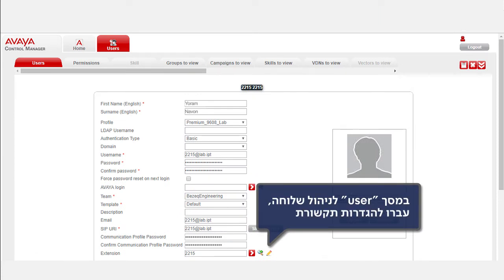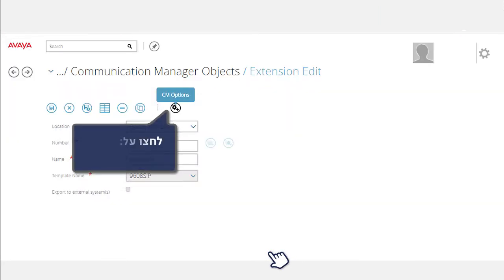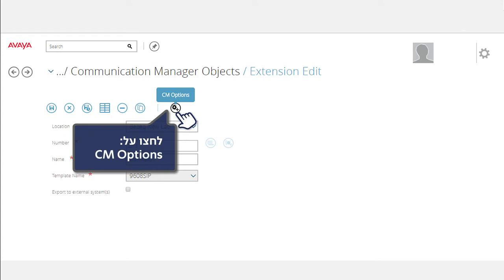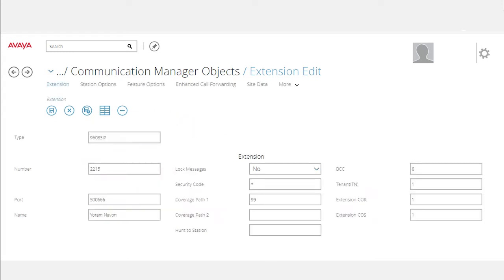כיצד מפעילים "עקוב אחרי" ?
כבר מנויים לשירות Hosted IPT? הכנו עבורכם סרטוני הדרכה וטיפים שימושיים לניהול הטלפון והשלוחה בפורטל ניהול עצמי. לפרטים על השירות